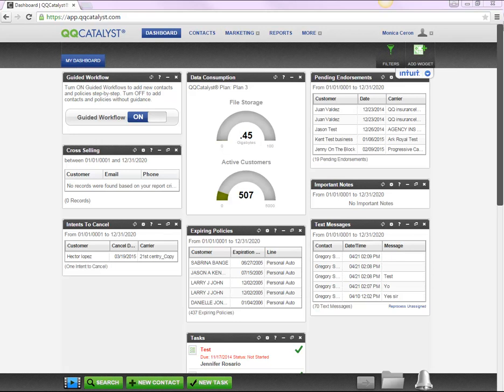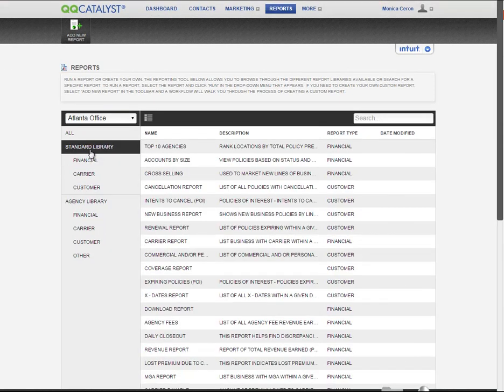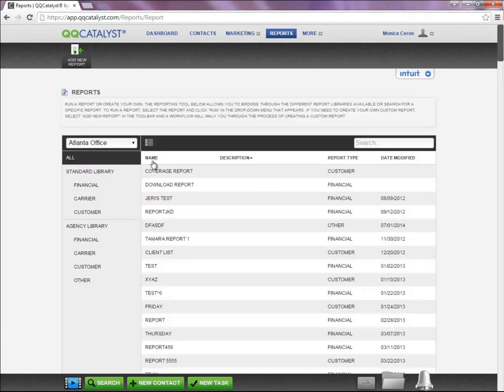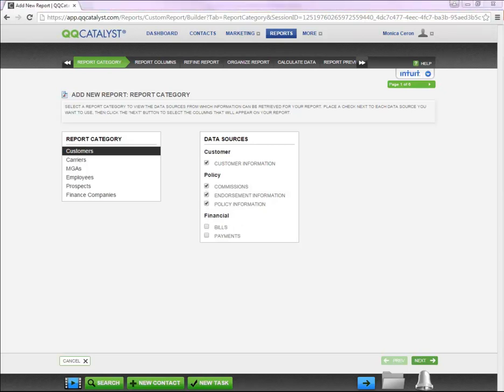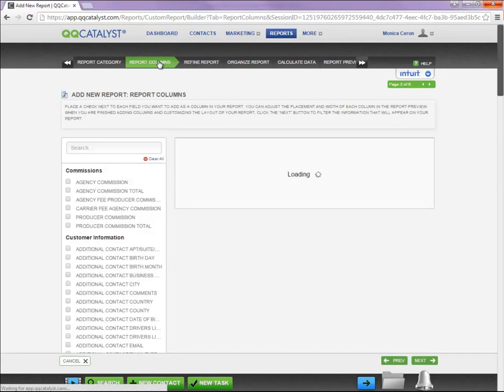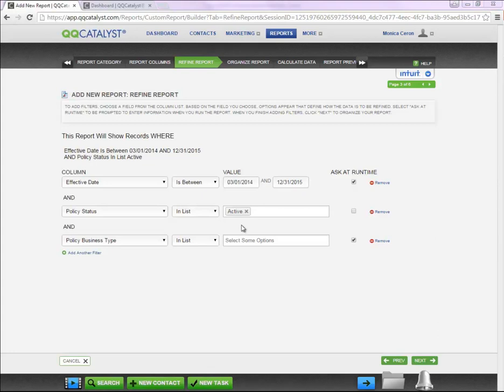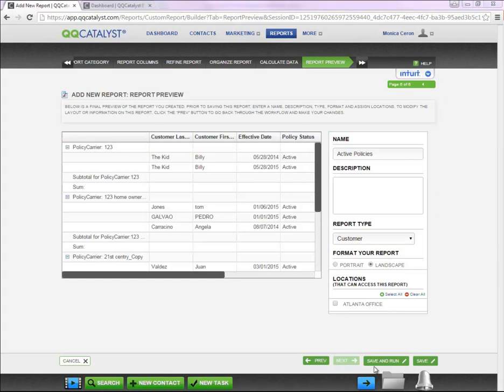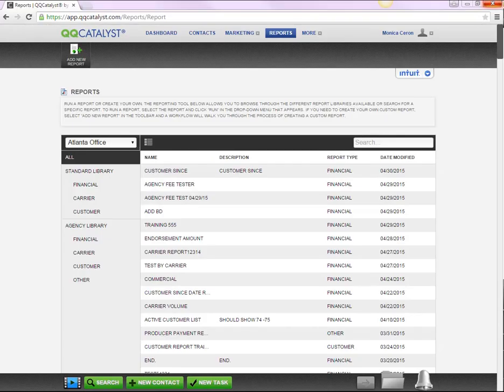Class 303 - Creating a Report